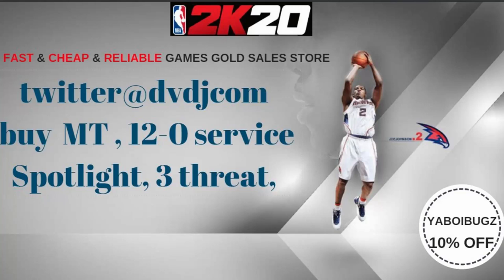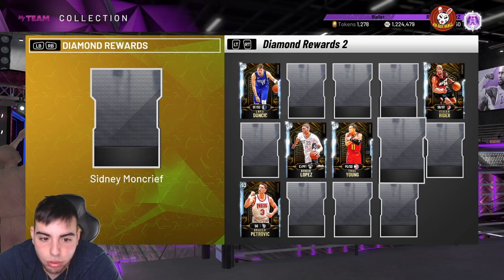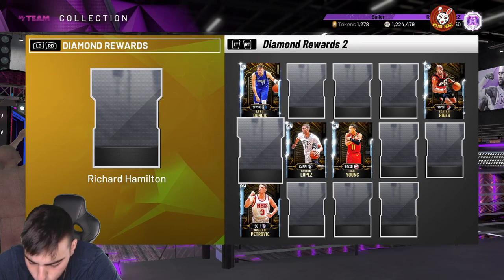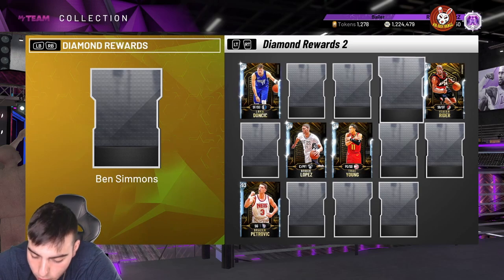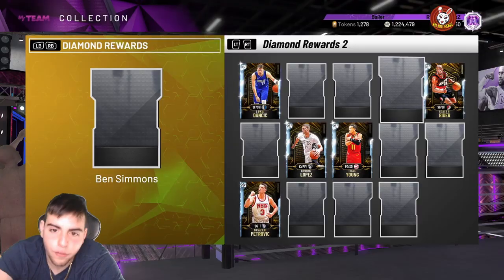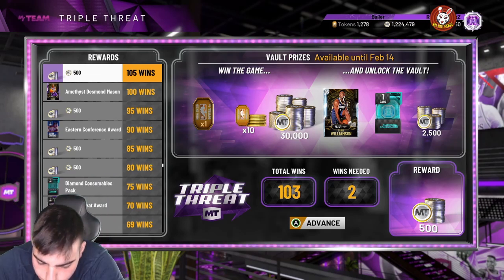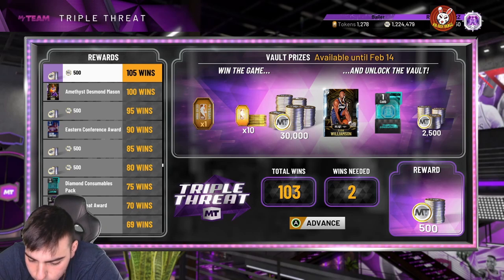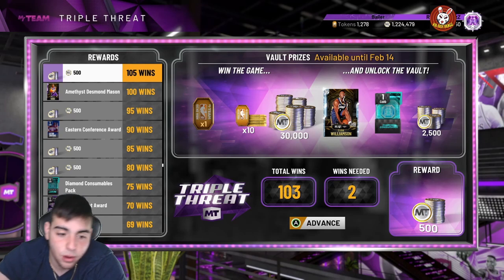INSANE NEW LOCKER CODE COMING! INSANE NEW DIAMOND BEN SIMMONS! | NBA 2K20 MY TEAM